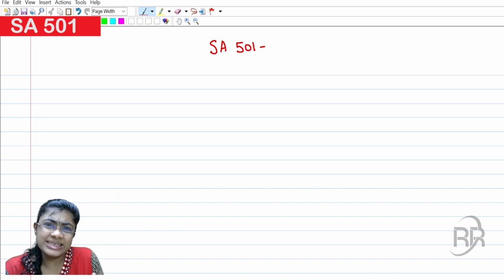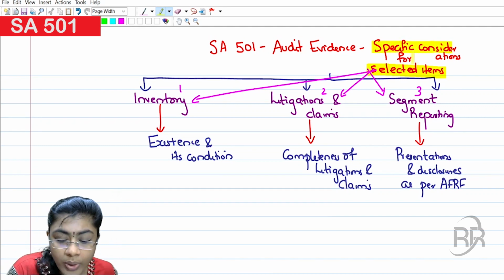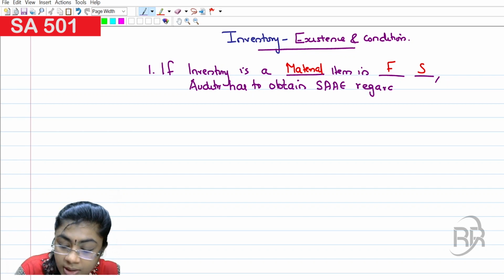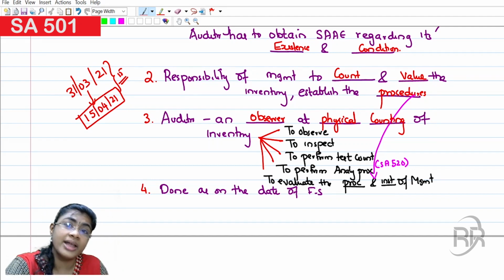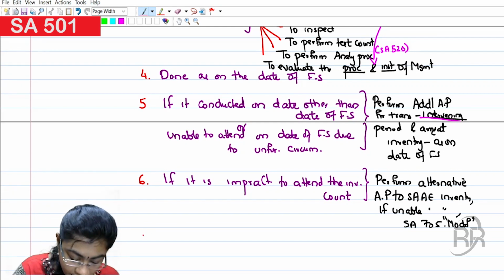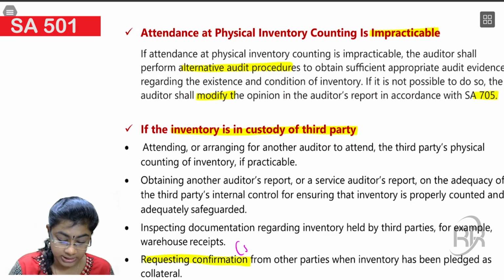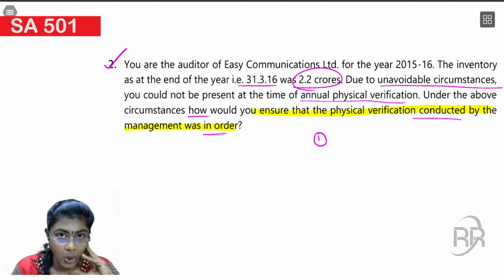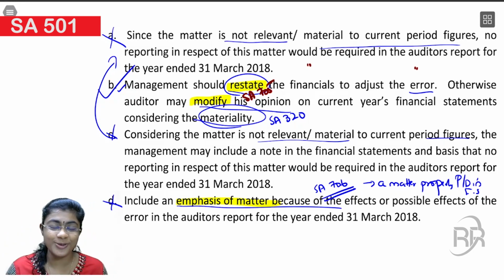CA FINAL| CA INTER | AUDIT | SA 501 | DEMO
We will pass.